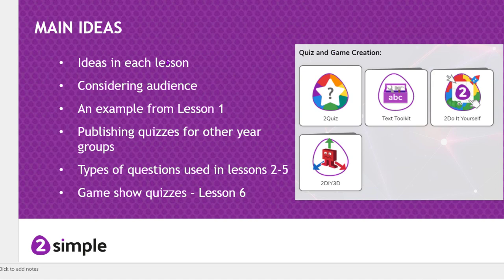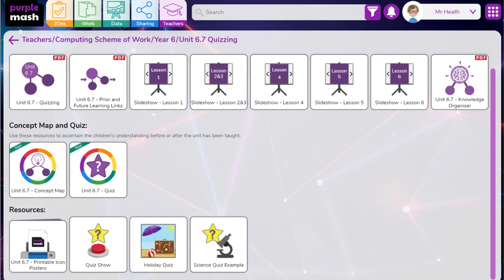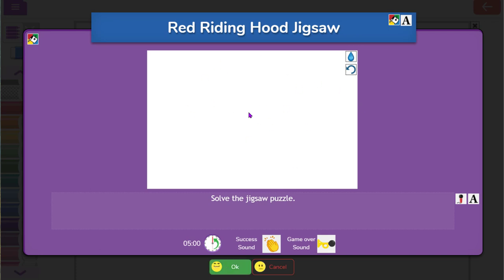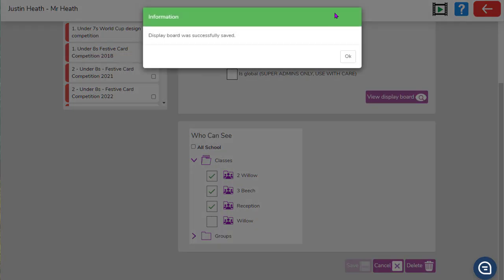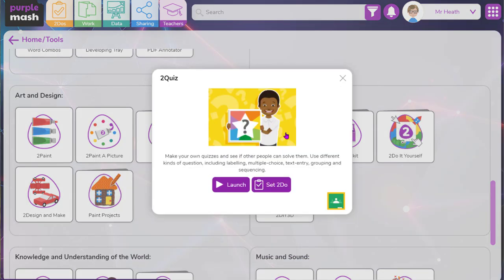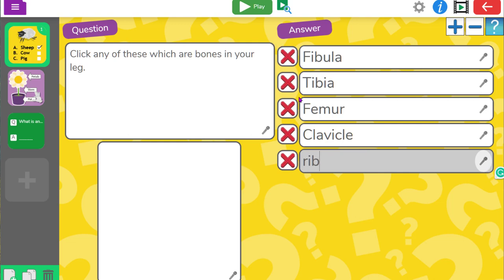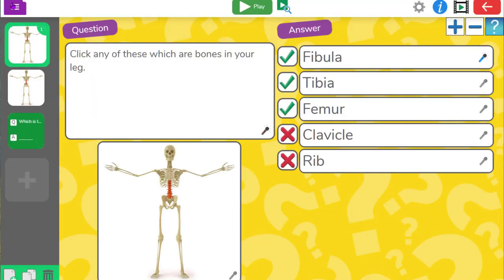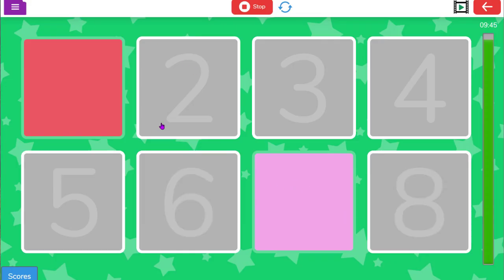Teaching Unit 6.7 Quizzing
Discover how to confidently teach Purple Mash Computing Unit 6.7: Quizzing in this practical and engaging 30-minute webinar. Designed for Year 6 teachers, this session explores the knowledge, skills and resources needed to deliver the Quizzing unit from the Purple Mash Computing Scheme of Work.

We’ll explore how pupils can develop their understanding of different quiz types and question formats, before using Purple Mash tools such as 2Quiz to design and create their own interactive quizzes. The webinar provides practical guidance on helping pupils plan questions, structure their quizzes and make decisions about how their games will work. You’ll also discover how the unit encourages pupils to share, test and assess their quizzes, developing important skills in creativity, problem-solving, evaluation and digital content creation. We’ll explore ideas for creating quizzes around different curriculum subjects and building towards an exciting quiz show-style activity that can challenge classmates, teachers or even parents.

Whether you’re following Unit 6.7 of the Purple Mash Computing Scheme of Work or looking for engaging ways to teach quiz creation, this webinar provides practical examples, teaching tips and ideas for getting the most from 2Quiz. Perfect for Year 6 teachers, primary computing coordinators and Purple Mash educators, this session will help you inspire pupils to become creative quiz designers while developing their digital skills.

Watch the full webinar to discover how to bring interactive quizzing to life in your classroom!